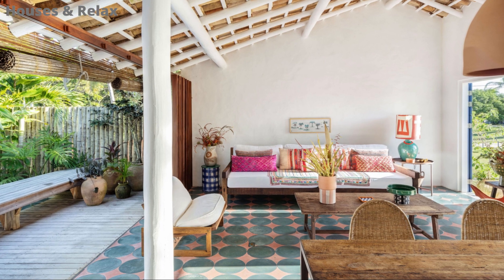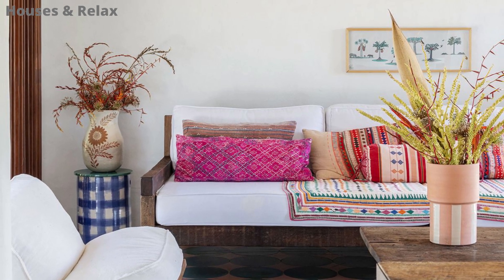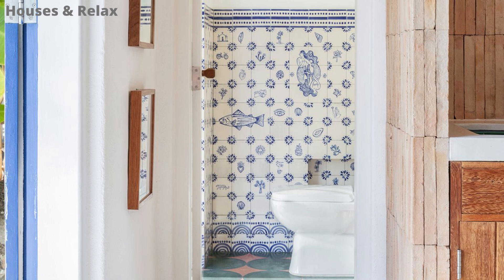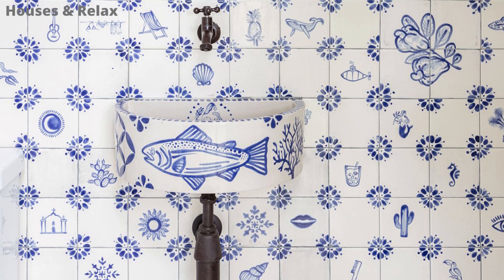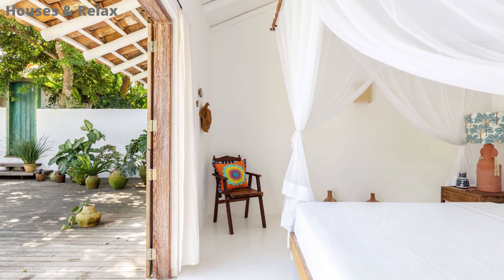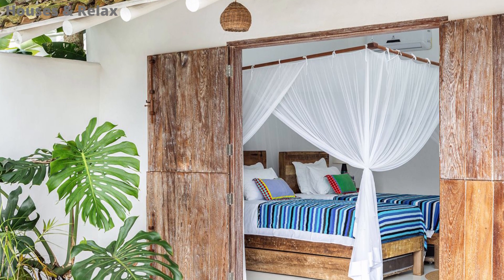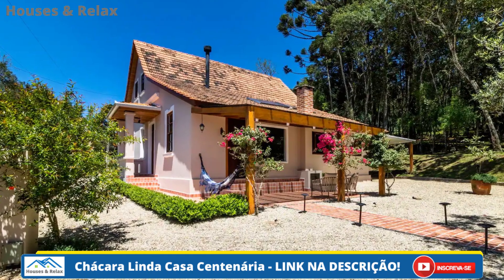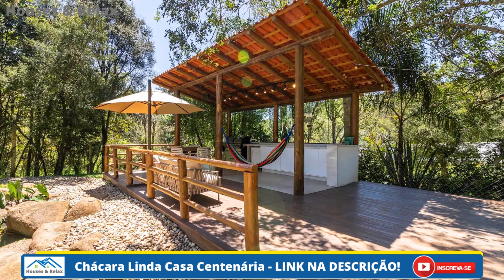CASA RÚSTICA DE PRAIA com DECORAÇÃO IMPECÁVEL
Casa rústica linda de praia com decoração muito bonita e bem feita. Cada detalhe desta casa é inspirador. Vale a pena conferir!

Veja Também!

Idealizadora da Casa: Flavia Del Pra

Fotografia: Maura Mello

Ter uma casa no estilo rústico é o sonho de muita gente.
Seja uma casa de campo em chácara, sítio, fazendo ou rancho, ou mesmo uma casa de praia como esta do vídeo.

Este projeto foi idealizado pela Flavia Del Pra e realmente encanta pelo bom gosto e capricho em todos os detalhes desde a arquitetura até a decoração.

Caso tenha alguma dúvida ou sugestão de vídeo, escreva nos comentários que vamos ler ok?

Obrigada por acompanhar o nosso canal!

Houses & Relax

00:00 Fachada
00:46 Sala de Estar
01:28 Sala de Jantar
01:49 Cozinha
02:12 Lavabo
02:27 Quarto de Casal
03:00 Quarto 2
03:16 Banheiro
04:04 Chácara Linda Casa Centenária

Músicas

Music from Uppbeat (free for Creators!)